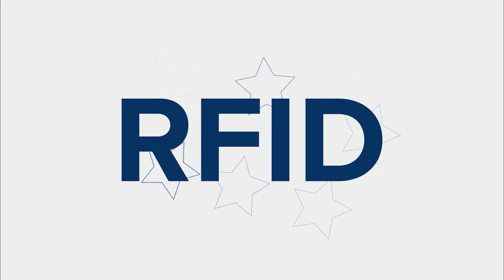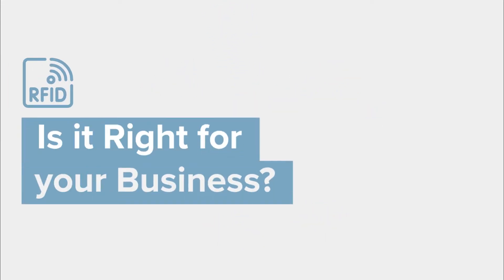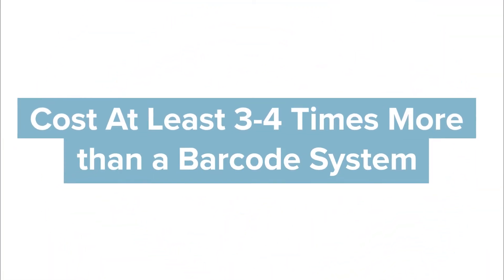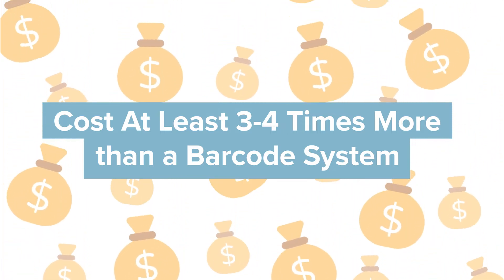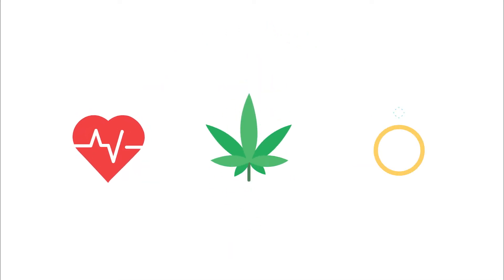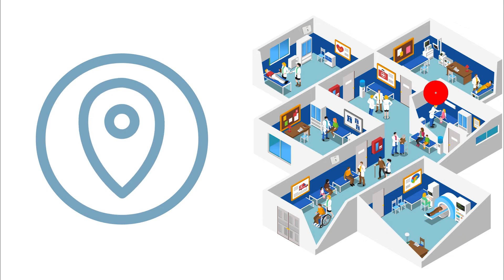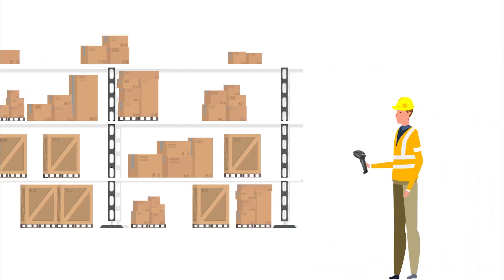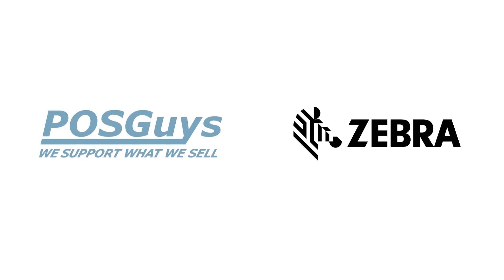Is RFID Right for your Business? Pros and Cons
Considering it yourself but not sure where to start?

Start here to learn more about the pros and cons of RFID: POSGuys.com/Is-RFID-Right-For-You.asp/?src=YT